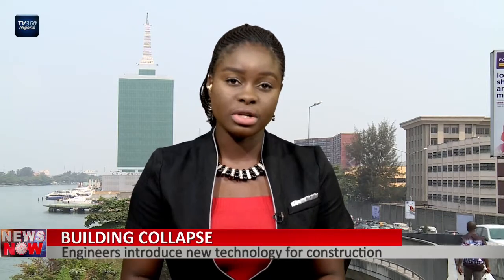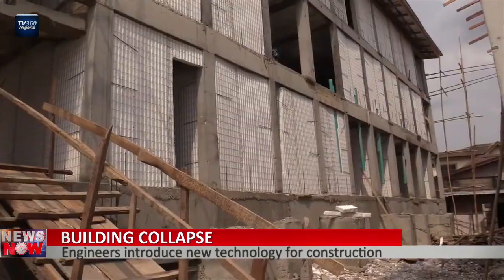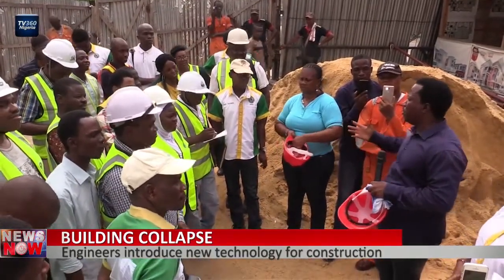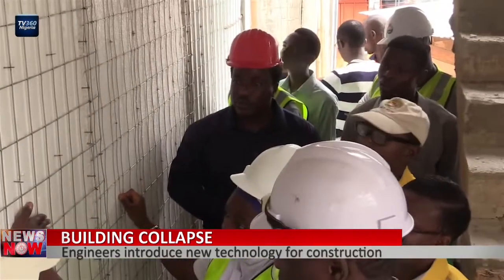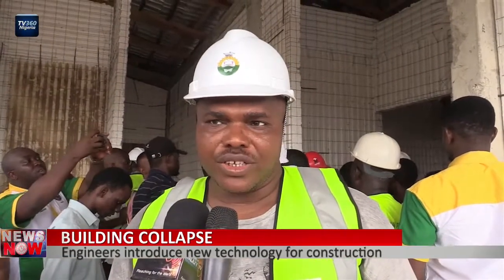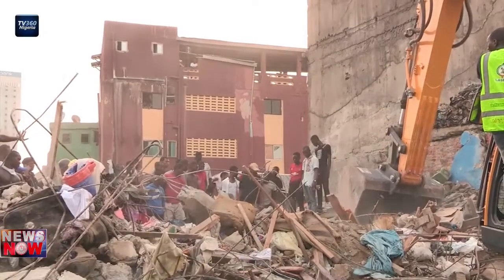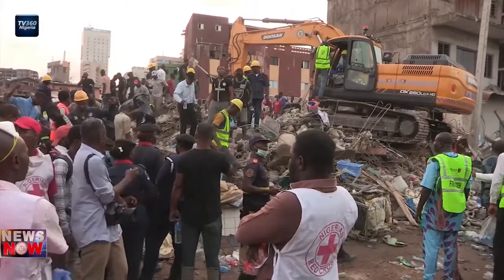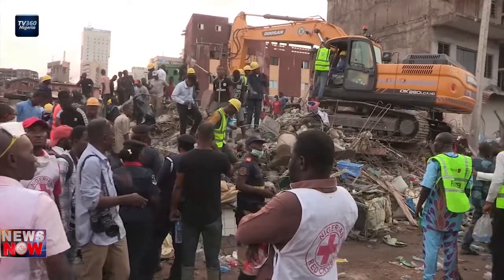Engineers introduce new technology for construction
TV360 is Nigeria's first exclusive online television news channel based in Lagos. Our focus is news. There is no limit to the kind of news we cover. Our goal is to keep the people informed at all times so that they could use the information we disseminate to form important opinions,take important decisions and ultimately help to build a better and democratic society. We strongly uphold the long established  journalistic principles of TRUTH, BALANCE and FAIRNESS in our reportage because we believe there is no one side to a story.
You can follow all our stories and much more by logging onto